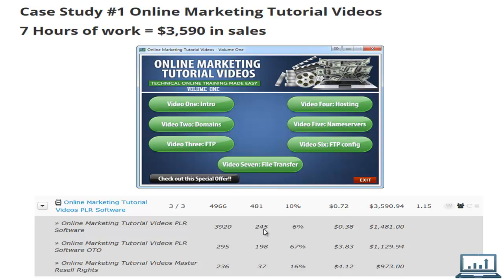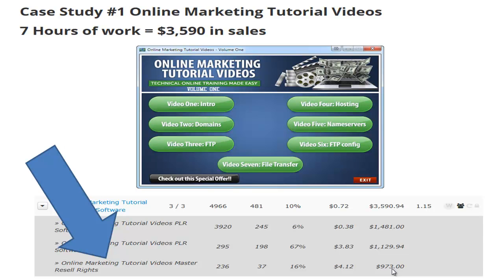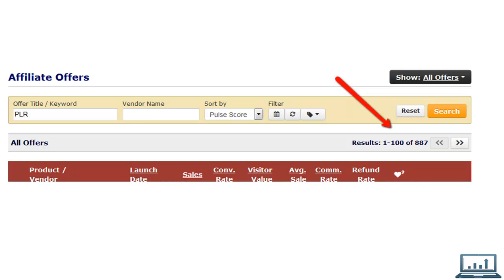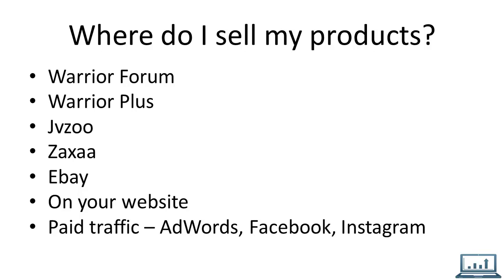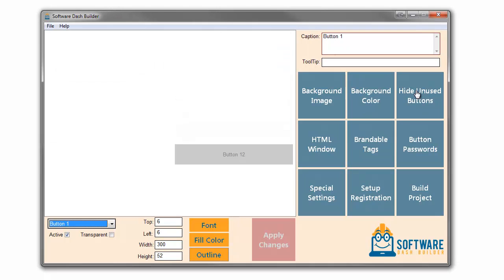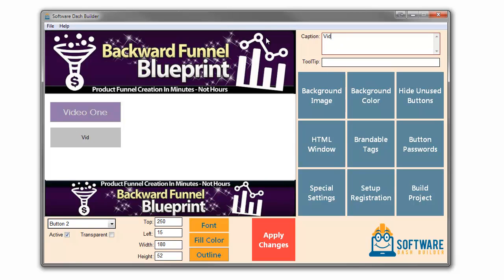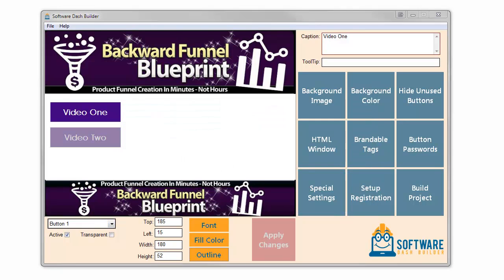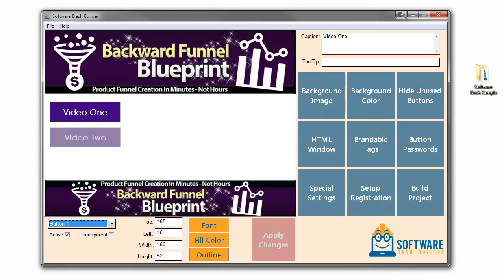Software DASH Builder - Week-3 Webinar